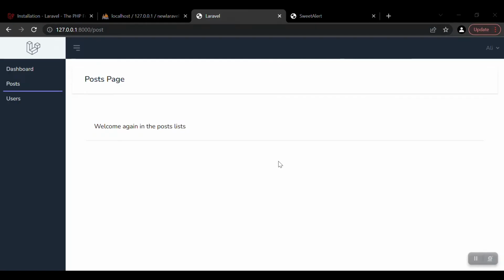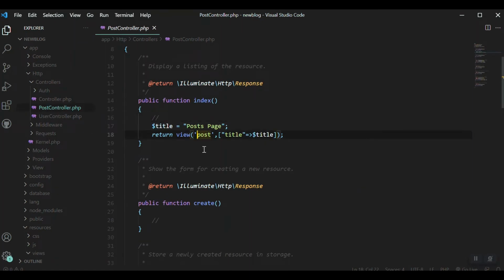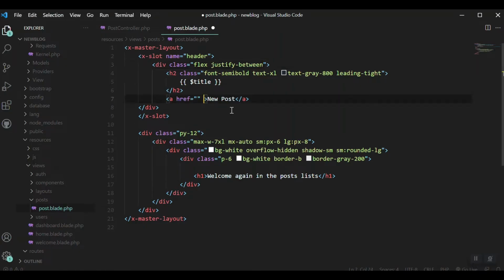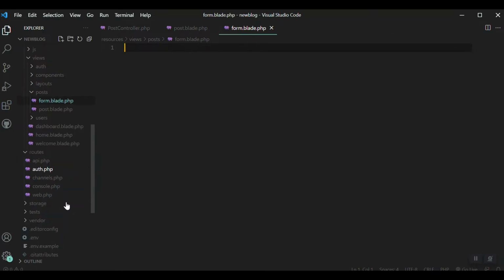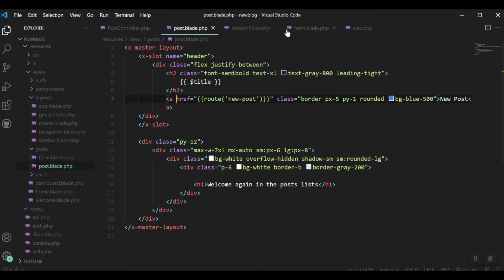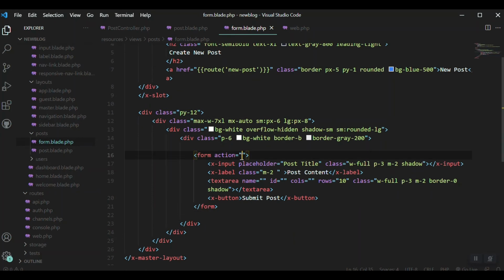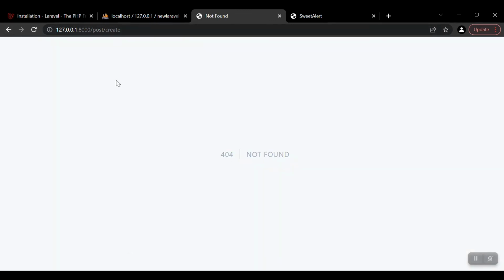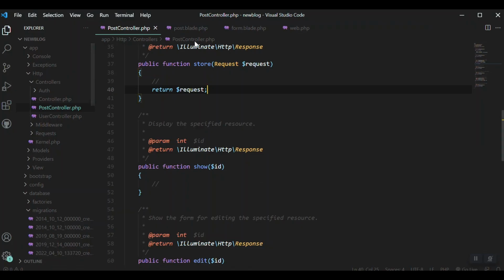#8- MVC | Send Form Data to Controller | Laravel 9 CRUD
MVC is one of the best software development structures! Model - View - Controller can help you build complex applications with easy approach.
Laravel 9 is the latest and LTS (Long Term Support) version of the most Powerful and Famous framework of PHP. This series will guide you through the simple process of CREATE, RETRIEVE, UPDATE and DELETE data with Laravel and MySQL.